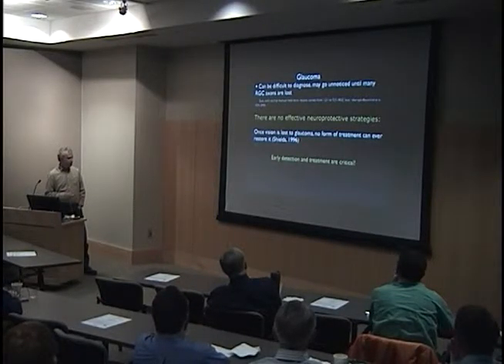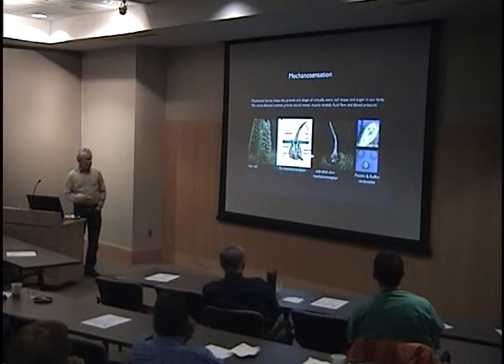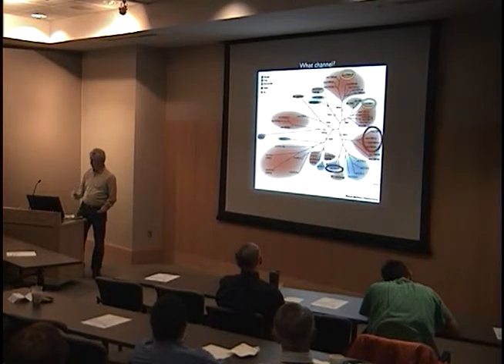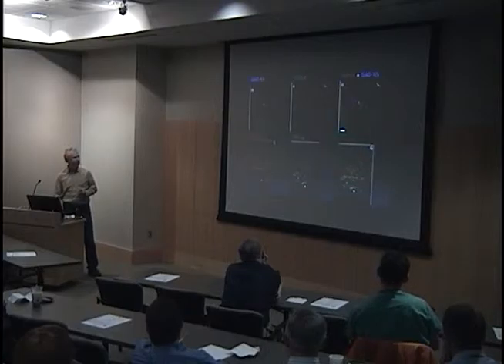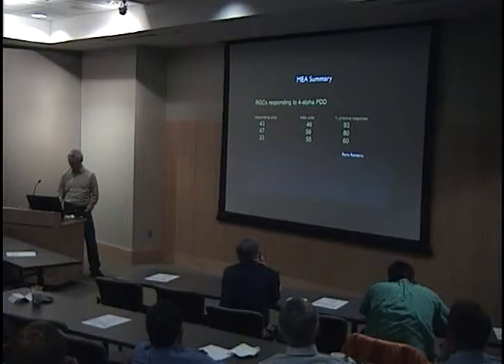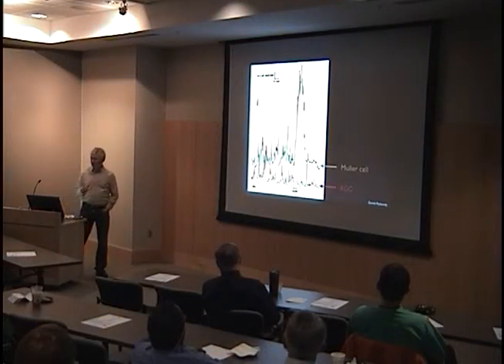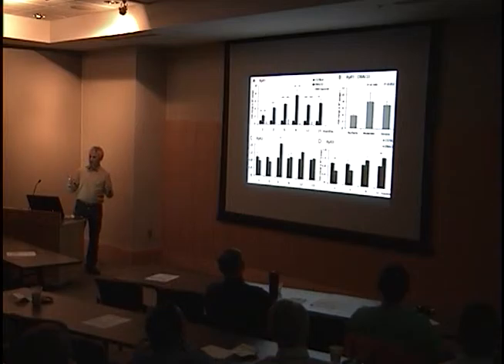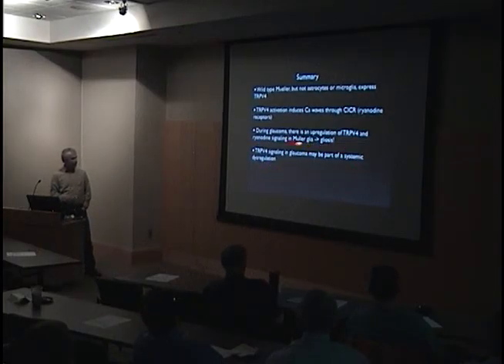TRPing into Glaucoma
Title: TRPing into Glaucoma
Presenter: David Krizsaj, PhD